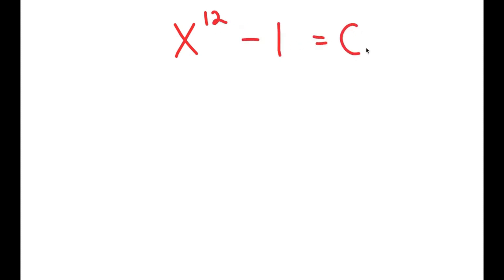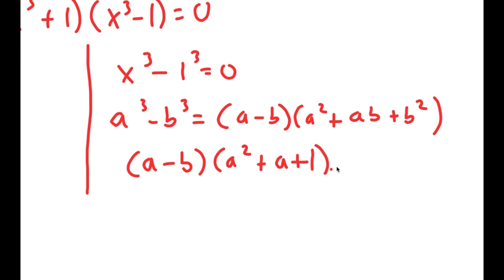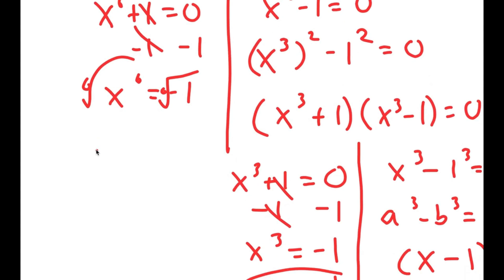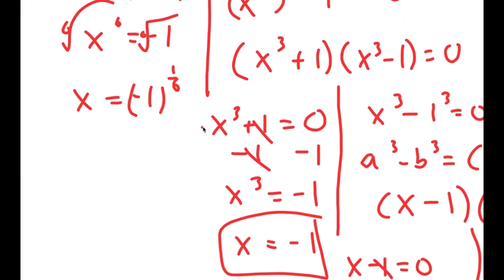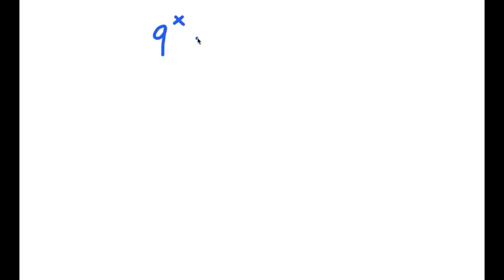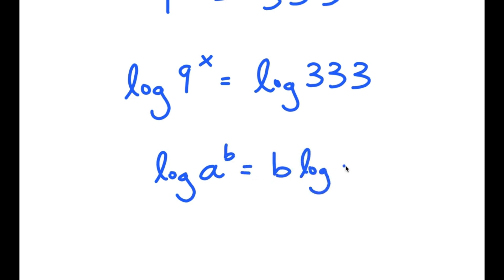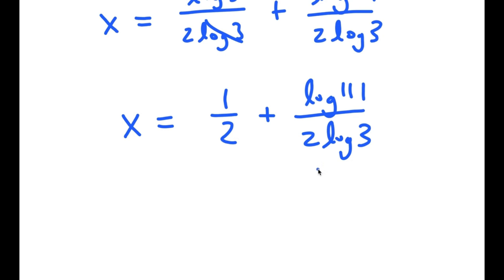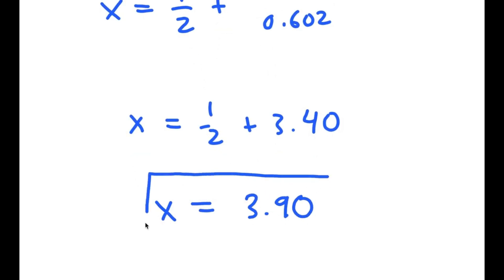The HARDEST EASIEST SAT Problem In The World | You Should Be Able To Solve This